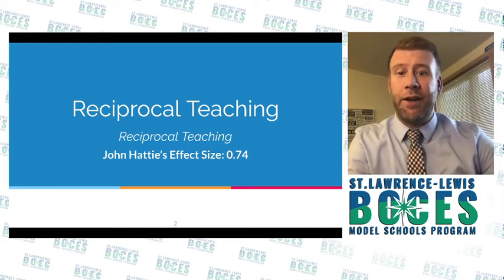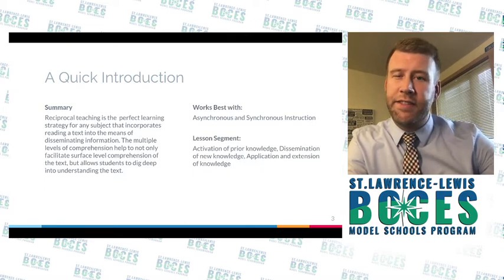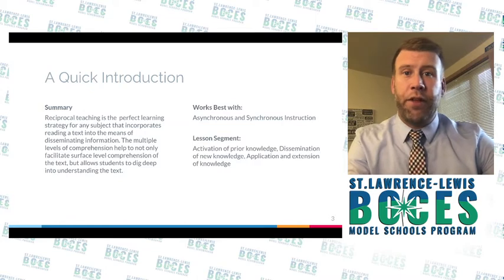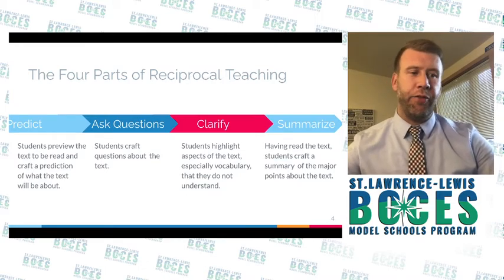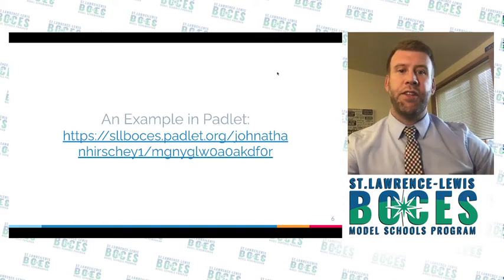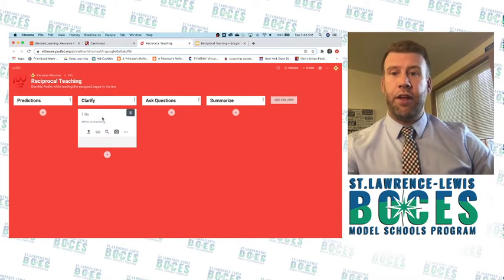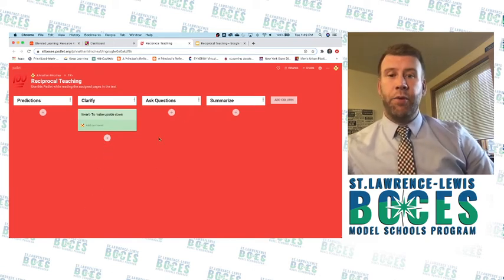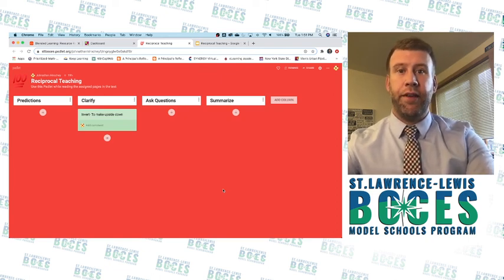Visible Learning Strategies: Reciprocal Teaching